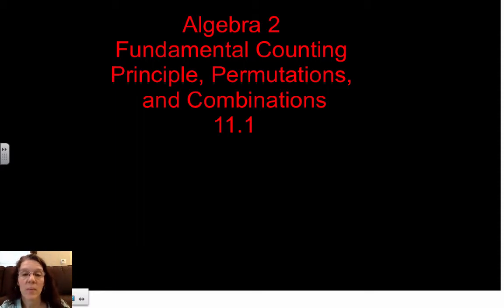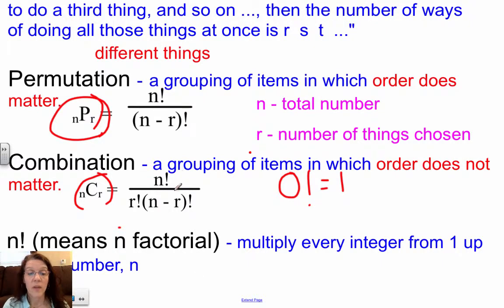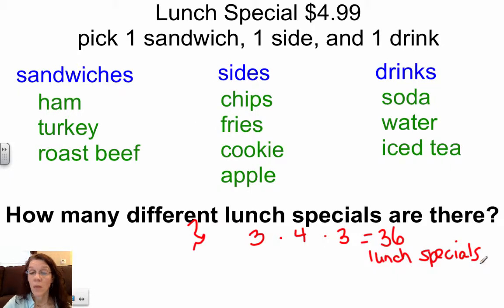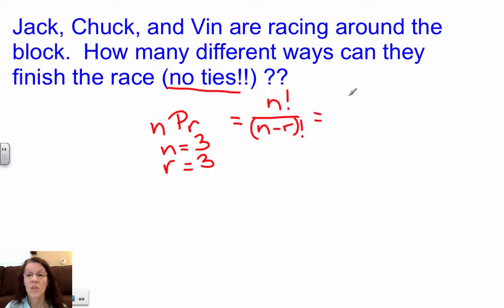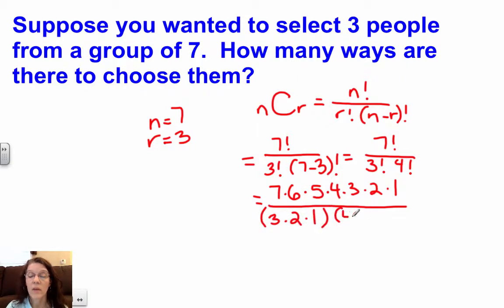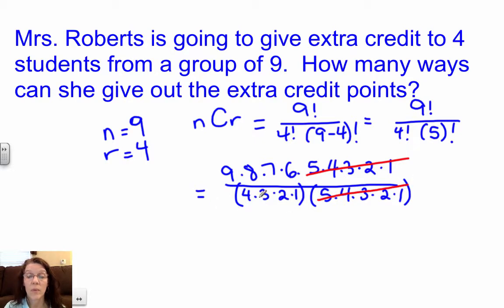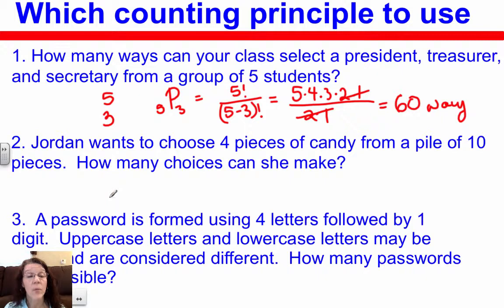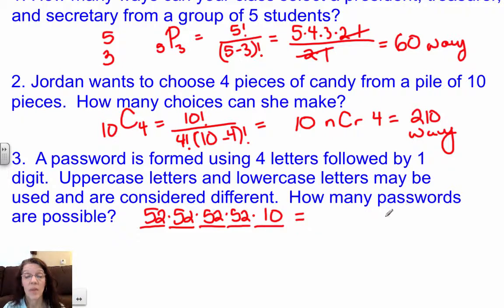Algebra 2 11.1 Permutations, Combinations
Video 1 for Algebra 2 Chapter 11 Statistics and Probability